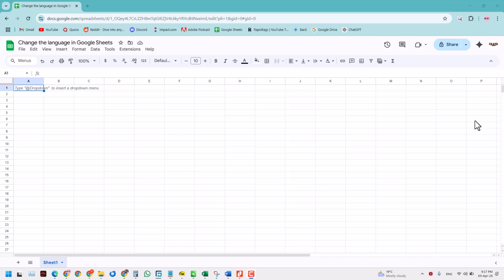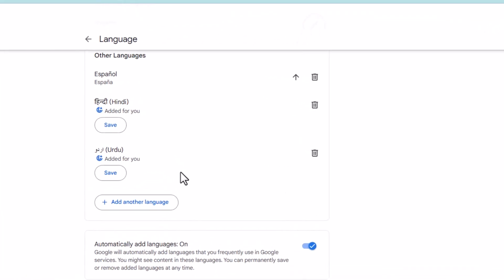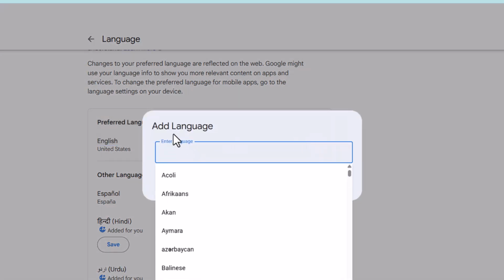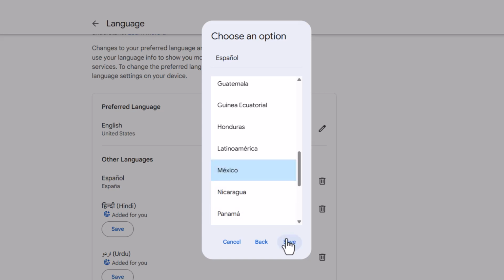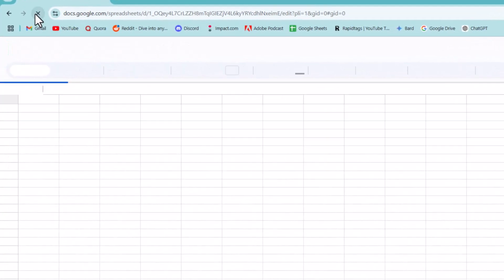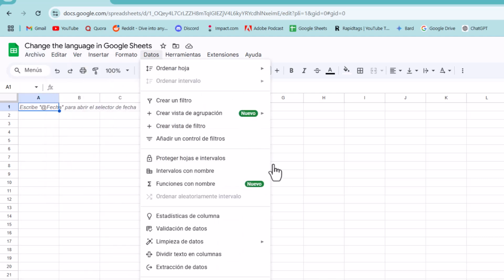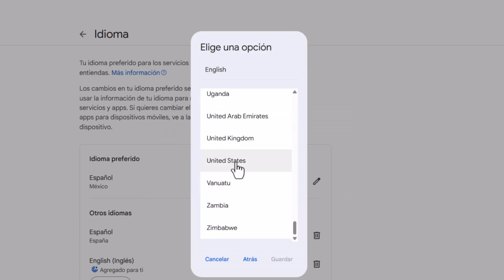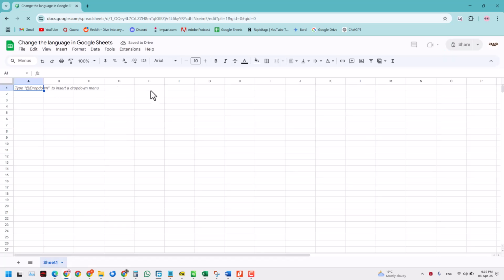How to Change Language in Google Sheets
In this tutorial, learn how to change the language settings in Google Sheets. Whether you need to update the interface language, adjust the regional settings for date and number formatting, or modify the formula language, this step-by-step guide will help you.

What this video covers:

How to change the Google Sheets interface language
How to adjust regional settings for correct number and date formats

Changing the language in Google Sheets can improve usability and ensure compatibility with your workflow. Follow this guide to customize your settings easily.